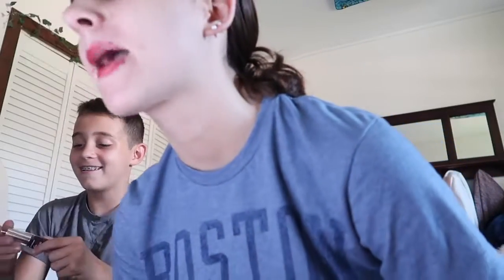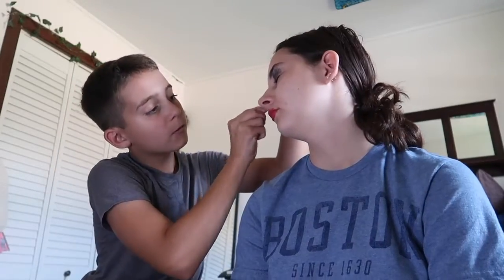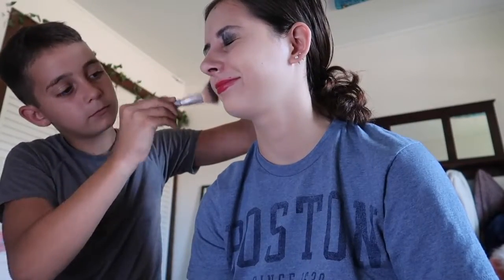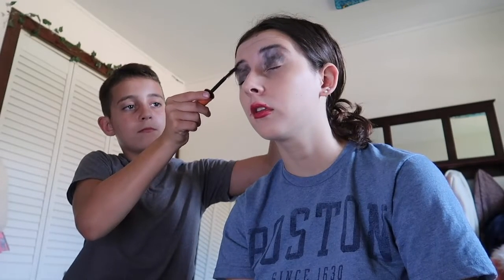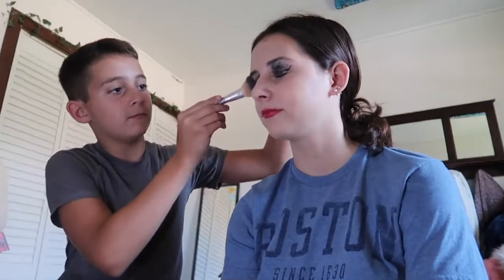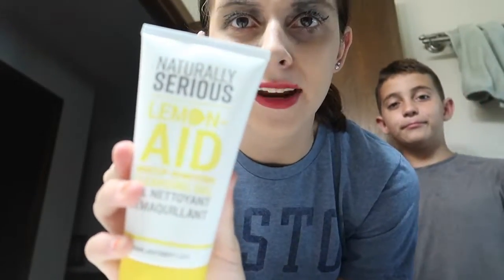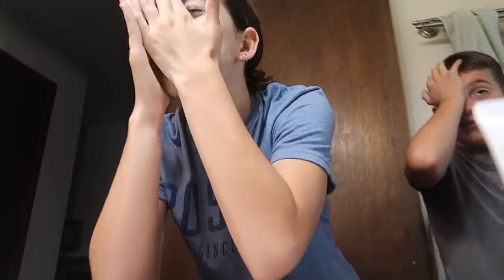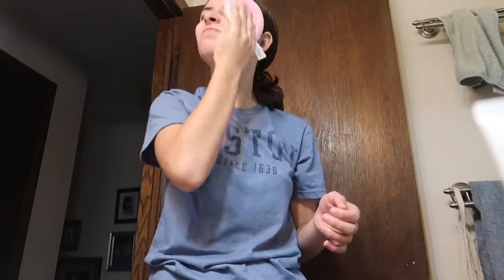little brother does my makeup!